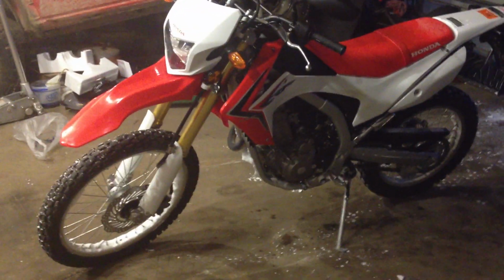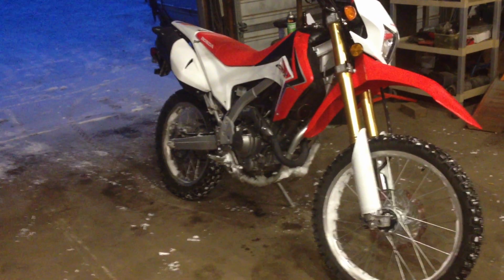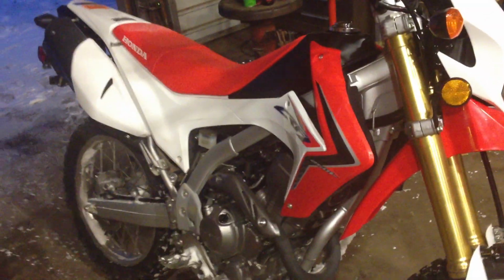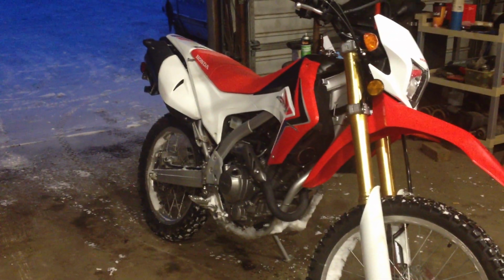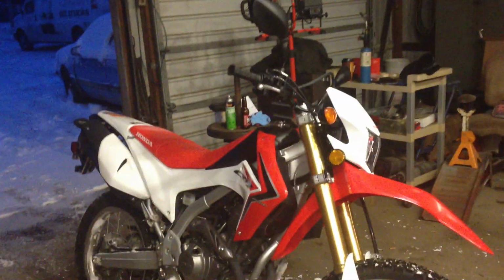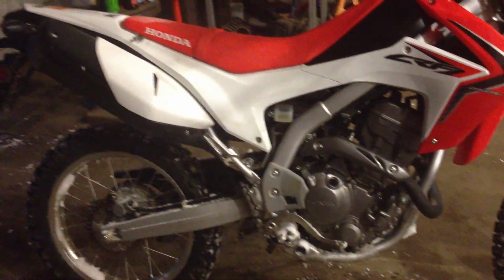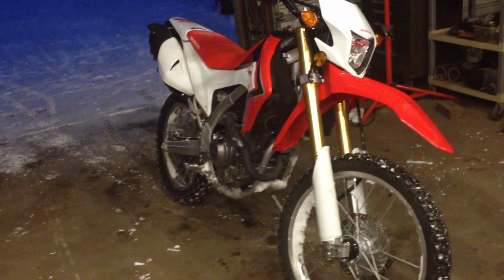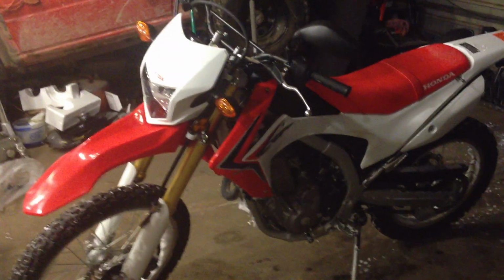2013 CRF250L Private Review (Not Promo) Part-4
After getting over 600 Miles on the bike, here is review #4. Riding in January in Michigan isnt the easiest, but fun nonetheless.